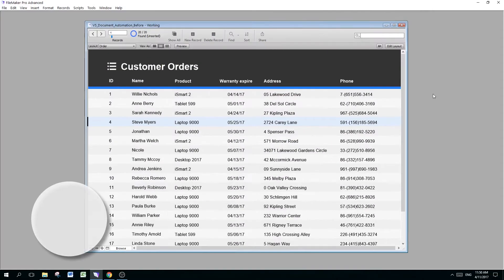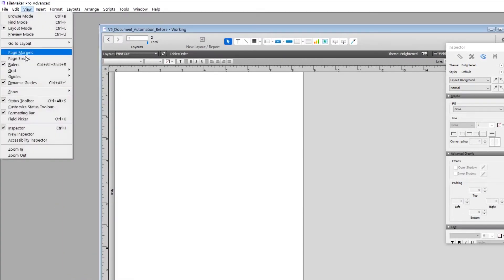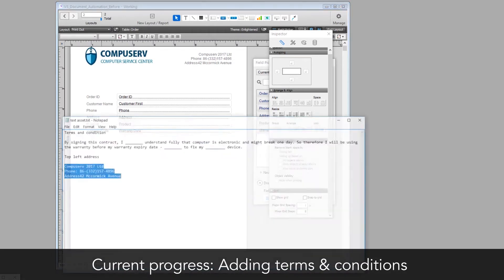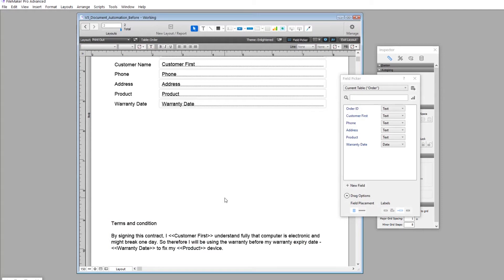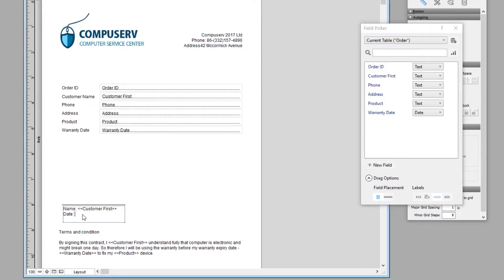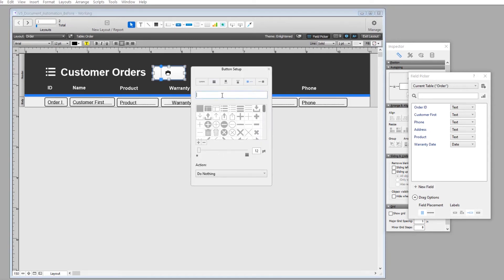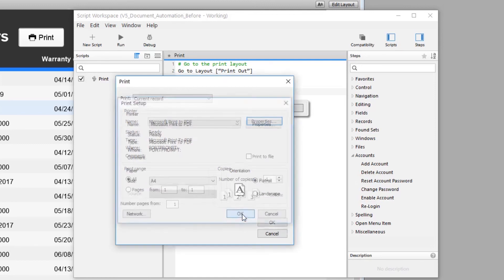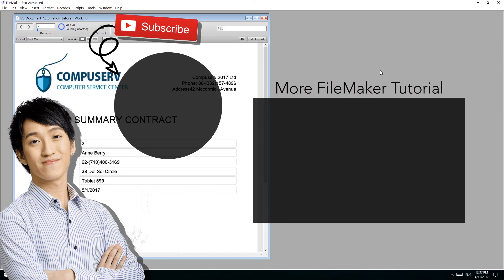FileMaker PDF Script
Video Information:
This FileMaker tutorial covers a simple method to automatically populate data into a document and save as PDF format.

Recorded with: FileMaker Pro 15